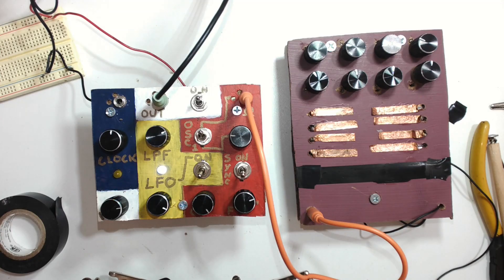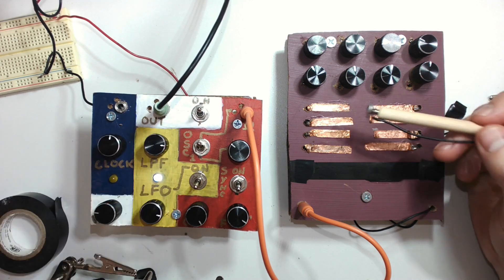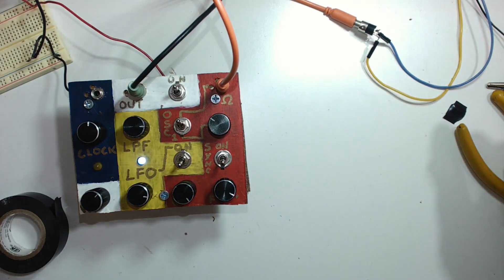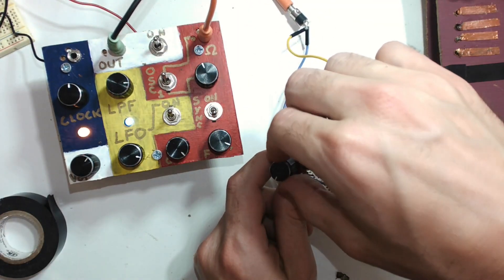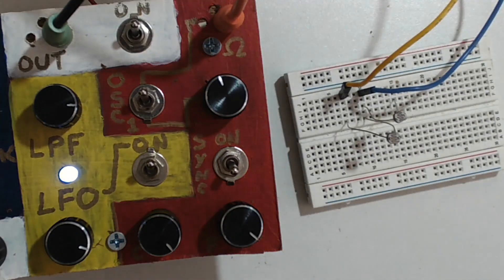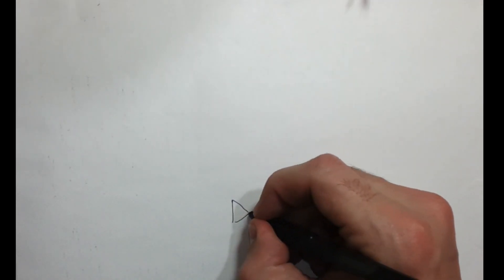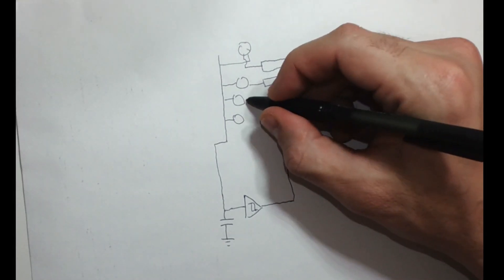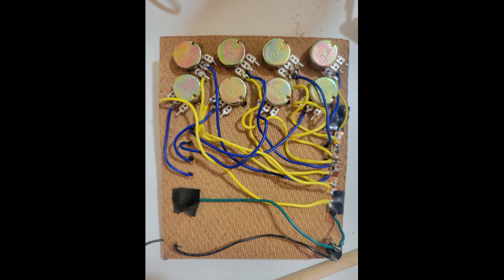Expandable DIY Synth & Stylophone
A DIY synth module based on a 40106 chip with stylophone, this module is combination of builds from previous videos. It contains an oscillator, sync, low pass filter, LFO for the low pass filter, volume control, and a clock out.
The module contains a jack to use various sources of resistance to control the pitch of the oscillator without having to build a whole new module. In this video, I use a banana as a source of resistance, as well as different potentiometer and light dependent resistor setups. A stylophone and how to build it is also included.